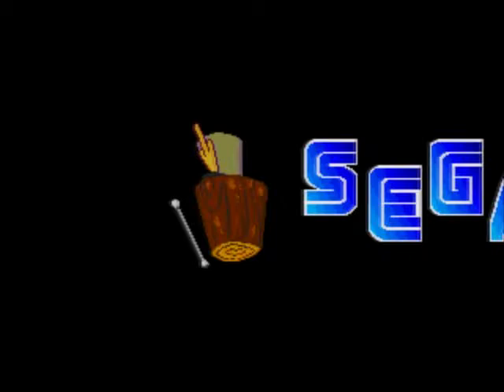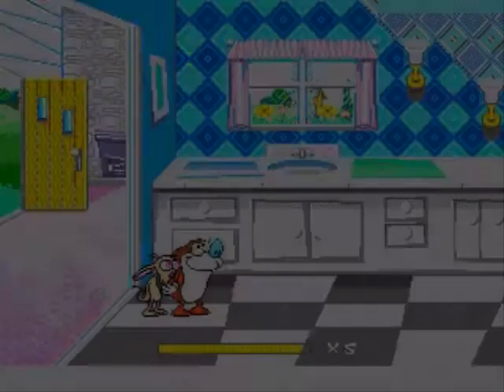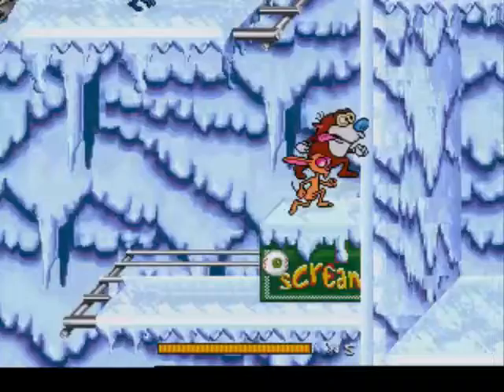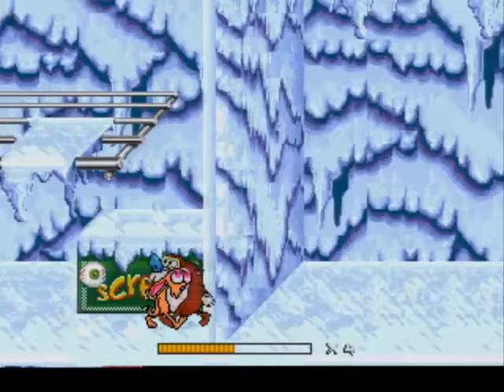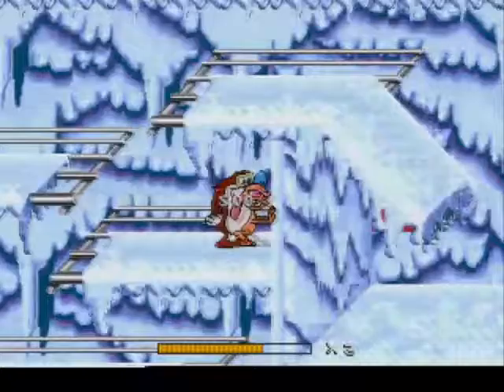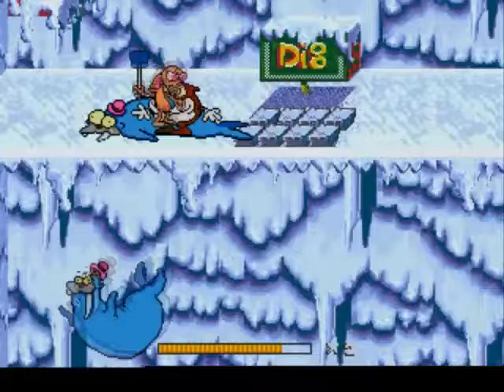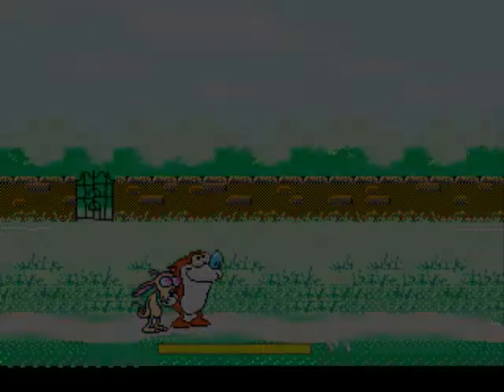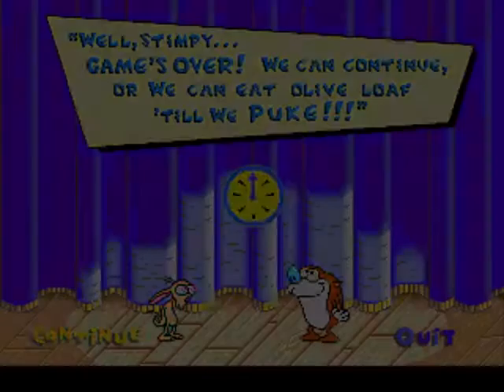The Ren & Stimpy Show Stimpy's Invention Review for the SEGA Mega Drive by John Gage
The Ren & Stimpy Show Stimpy's Invention is a pretty good platform game to play. This is a game request by Andrew Heather. Warning! This video has swearing.